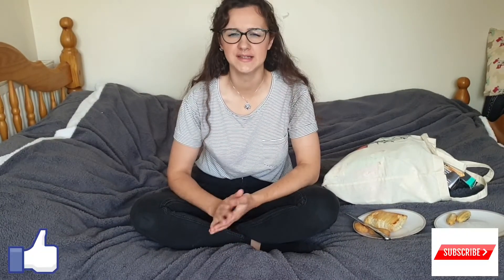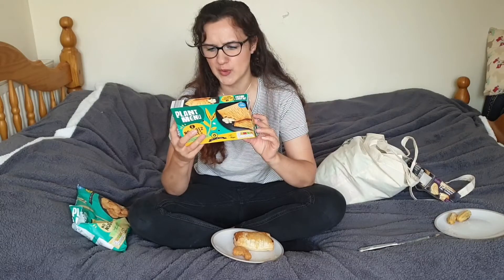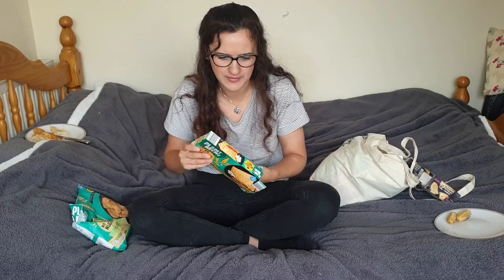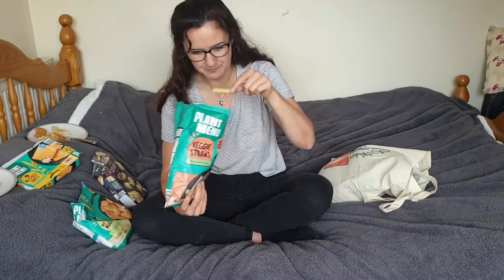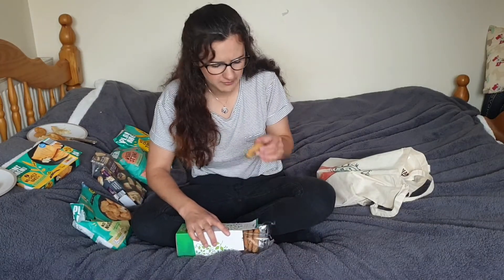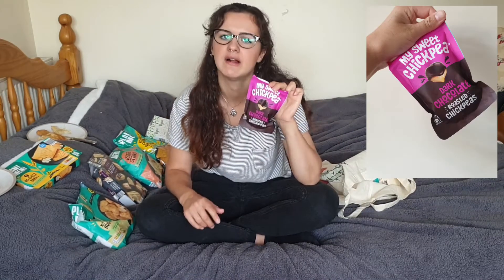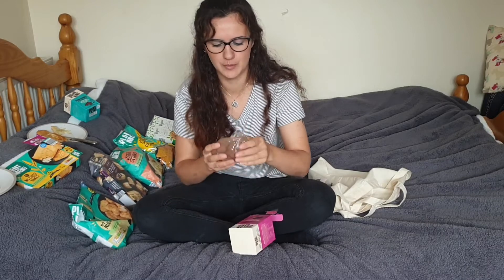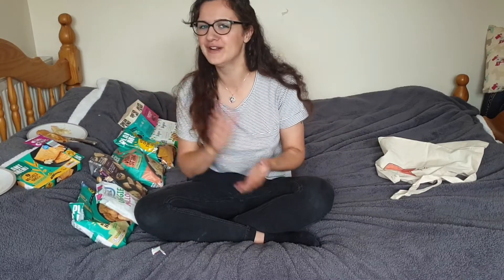NEW IN ALDI || VEGAN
This 'new in' Aldi taste test has alot of the new products that have recently come out in Aldi! I thought I'd taste test these new foods on camera so you can see if any of them are worth buying!

Prices:
No Cheez bake £1.19
Vegan nuggets £1.49
Accidentally vegan churros £1.69
Vegan cheese tortilla crisps £0.85
Veggie straws £0.85
Vegan flapjack cookies £0.99
Vegan chocolate cookies £0.99
Vegan salted carameo truffles £3.99
Vegan chocolate truffles £3.99